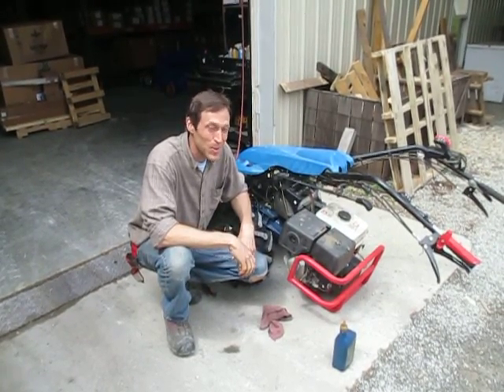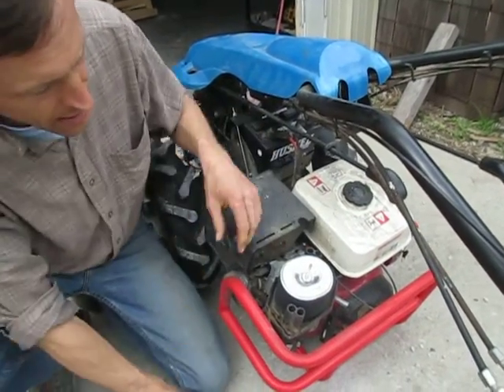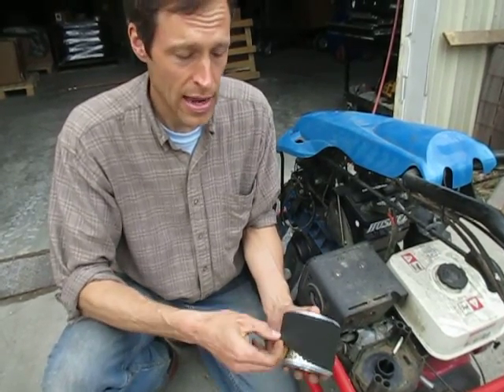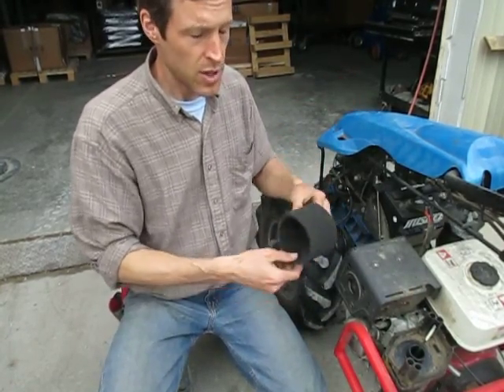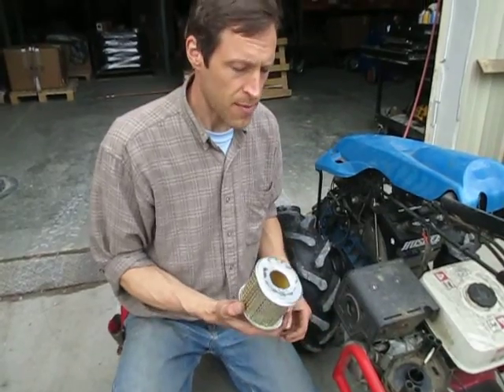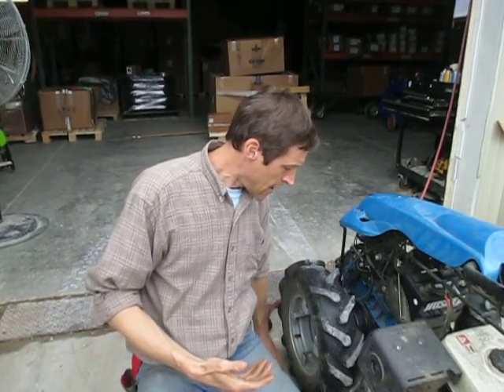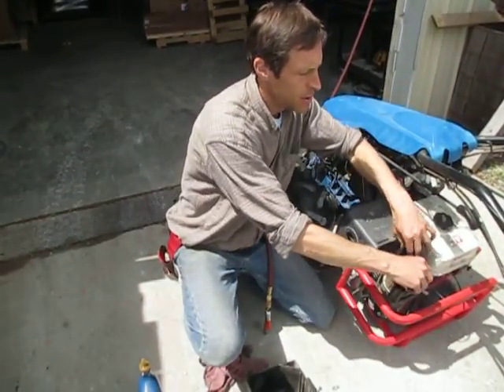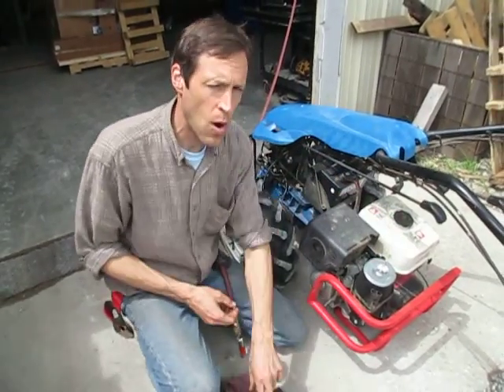Walk-Behind Tractors: Air Filter Maintenance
Joel at Earth Tools runs through standard maintenance on paper-type air filters with foam pre-filters for small engines.  (Some paper filter systems may look different on various engine brands, but the concepts & procedures are the same. )

TIMESTAMPS
00:00 Filter Setup
00:58 Foam Filter
2:23 Paper Filter
4:40 Oiling Filter
5:54 Honda Engines Gasket